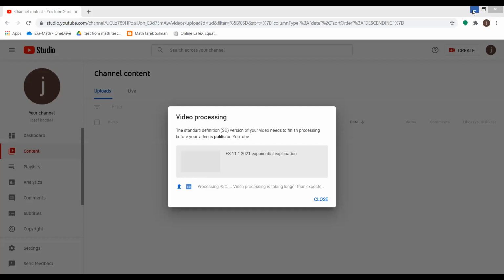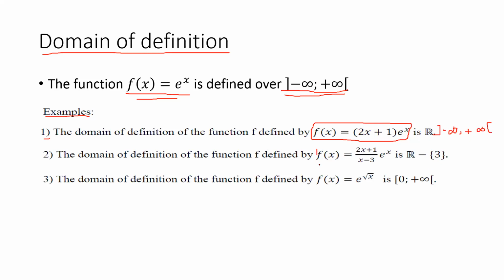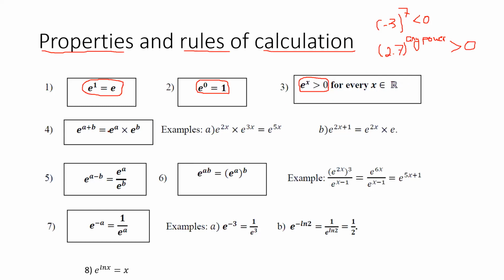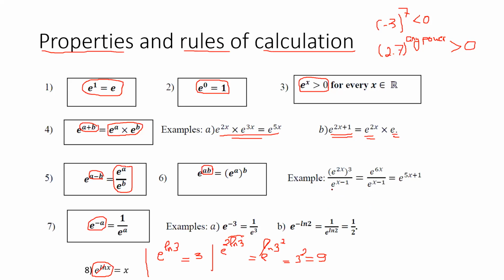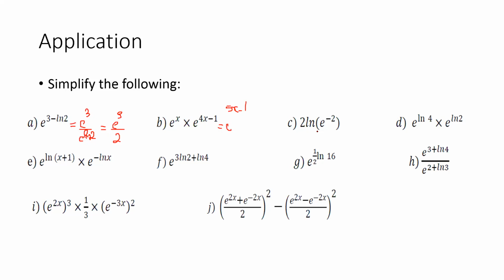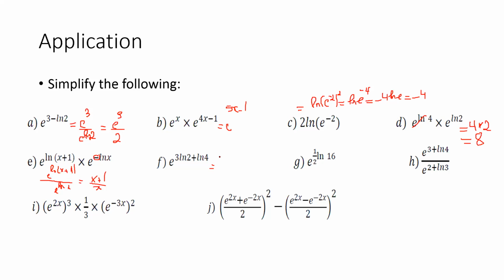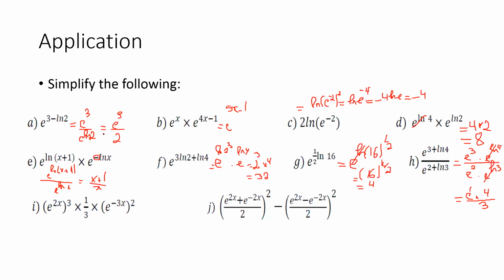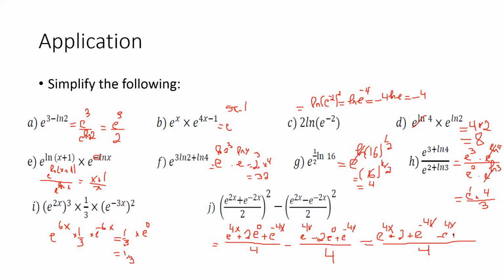LS 11 1 2021 exponential